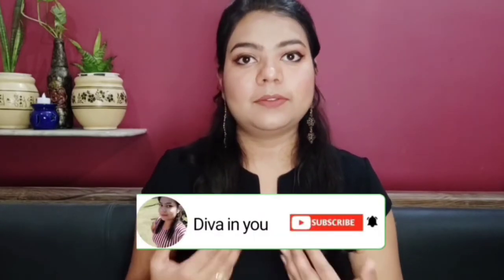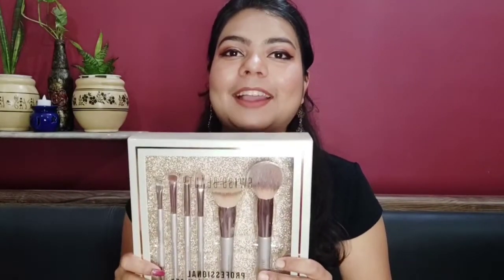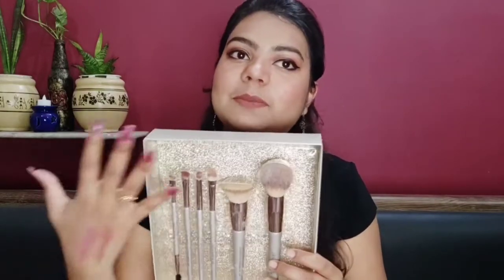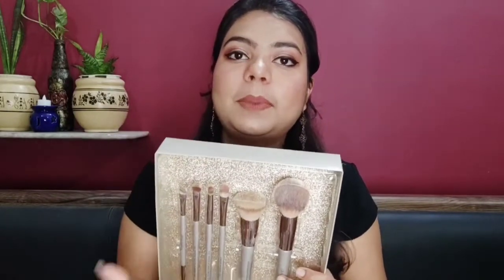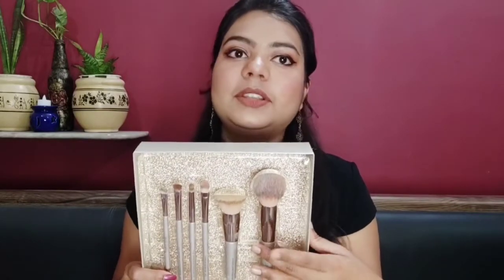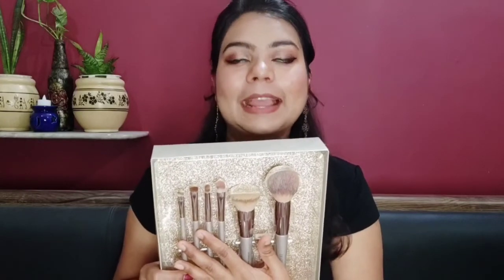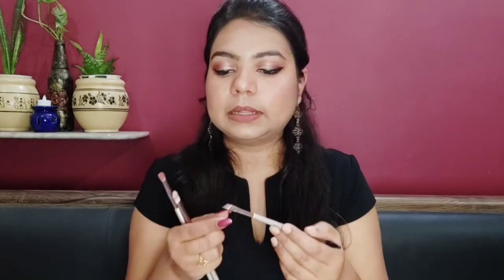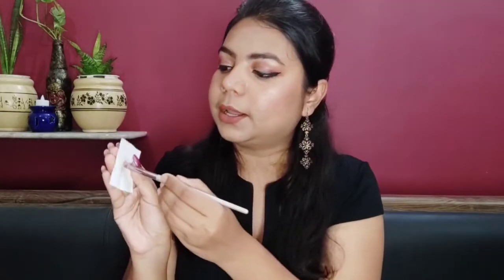Swiss Beauty Make up Brushes Unboxing+ Review || Most Affordable Make-up Brushes || Worth Buying???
First of all huge Love and well wishes for all who are reading this,I am greatful to have you as a part of my family.

Products Mentioned

 Swiss Beauty Make up Brushes

Recommended Video

Makeup challenge using just Eyeshadow palette

Quick and easy makeup tutorial